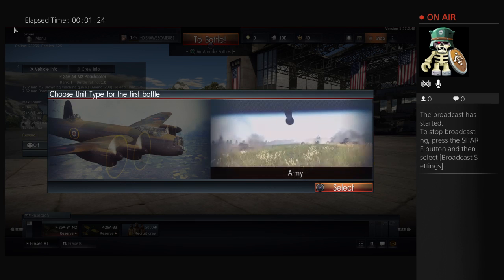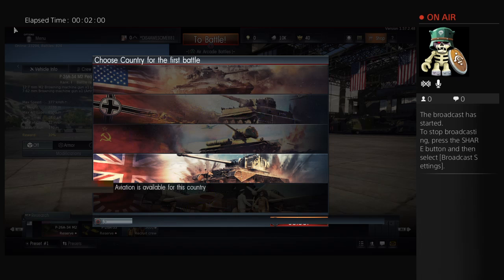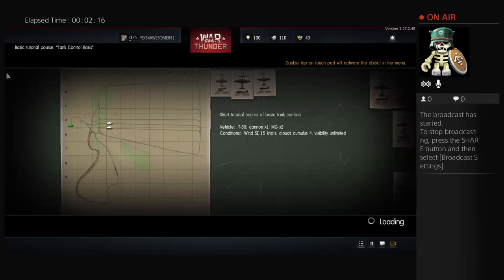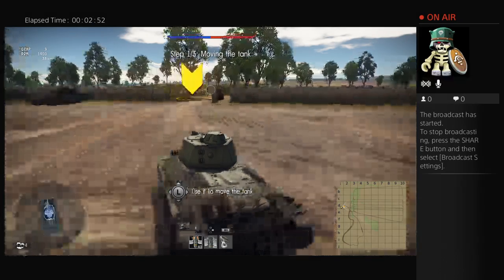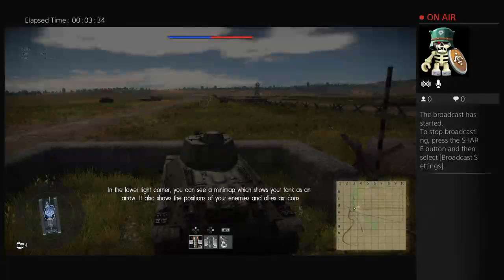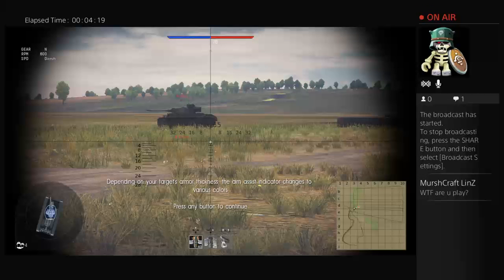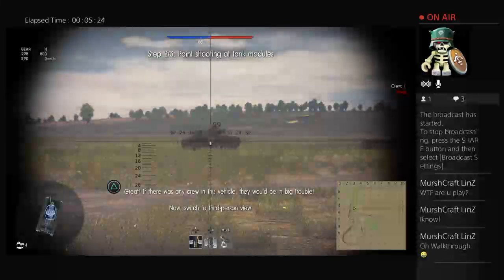WAR THUNDER GAMEPLAY WALKTHROUGH PART 1